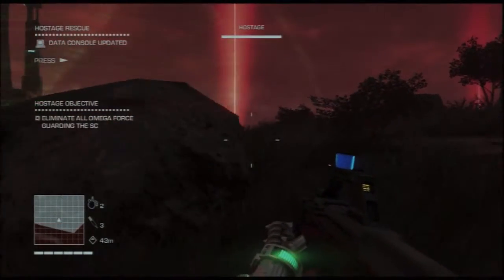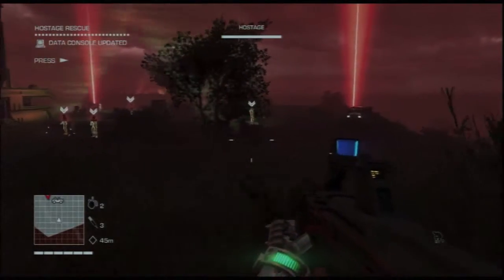Far Cry 3: Blood Dragon (Saving a Nerd)